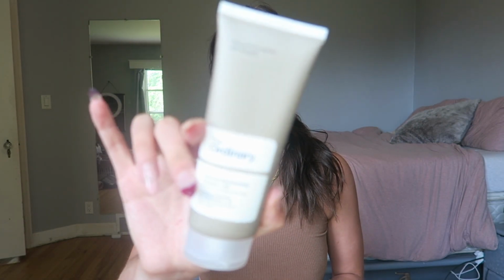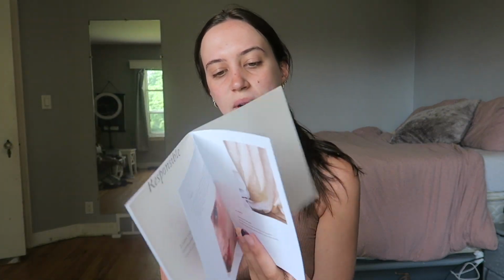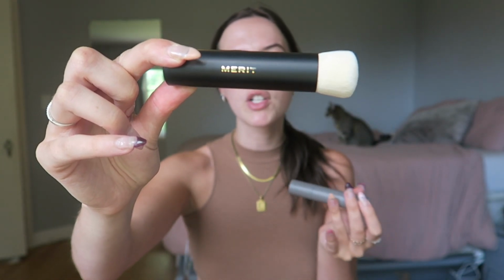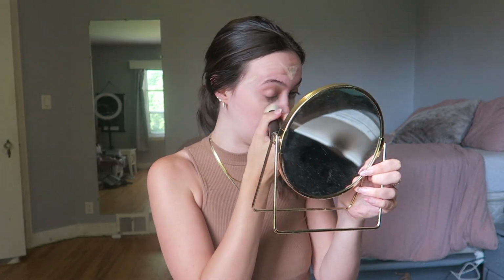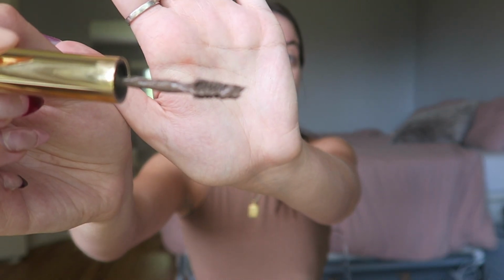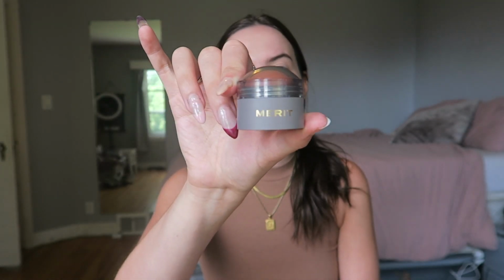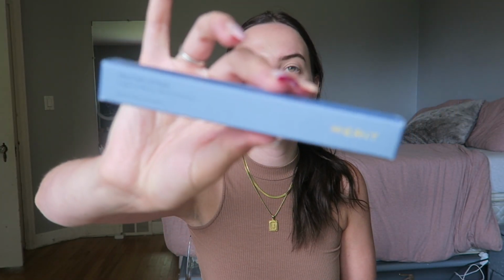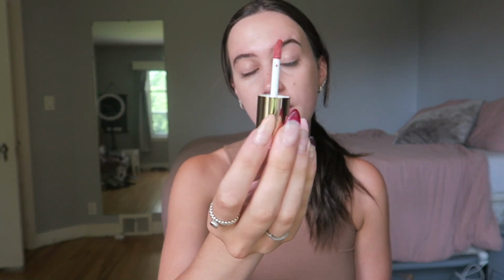MINIMALIST SUMMER MAKEUP ROUTINE ft. MERIT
I've been putting off showing you guys my summer makeup routine but today is the day. In this video I test and review Merit's vegan, minimalist, and cruelty-free makeup products. I am a big fan! hope you enjoy the video! ✨❤️

- Juliana

✰ FAQs ✰
age: 21!
location: halifax, canada
camera: G7X
editing software: imovie